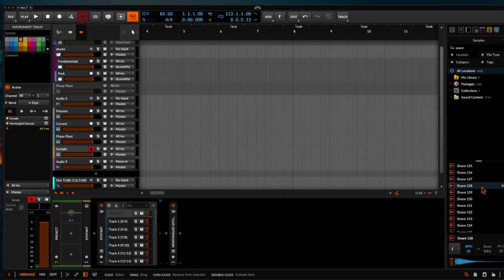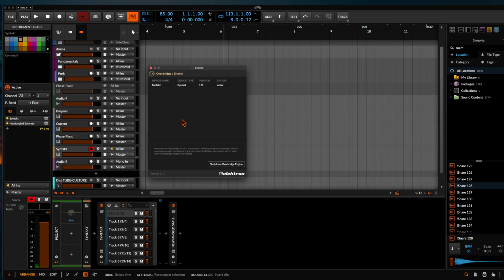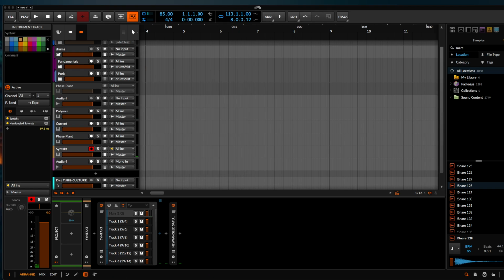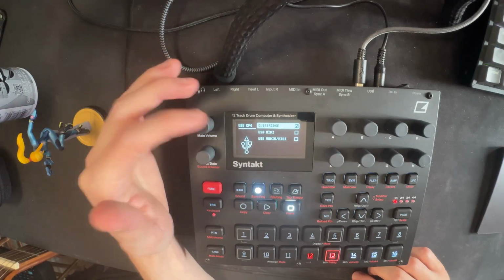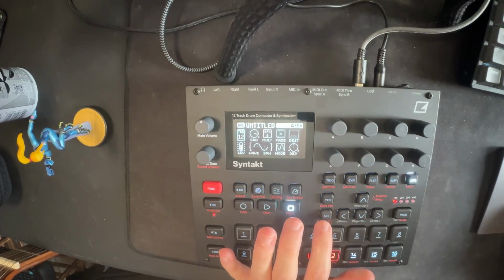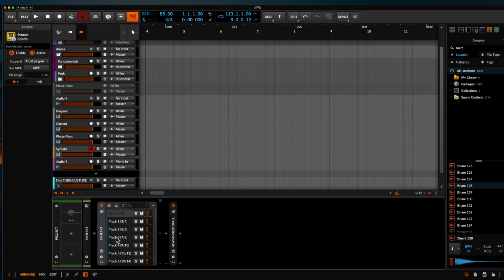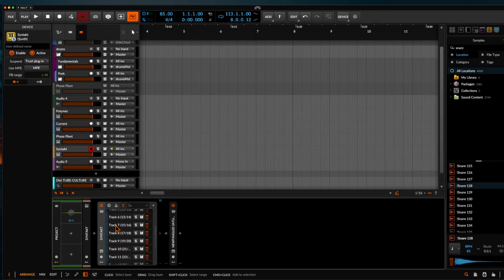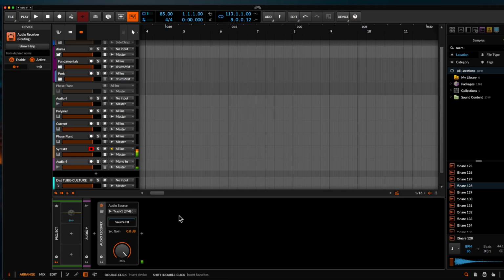Setting Up The Syntakt with bitwig + Workflow Tips n’ Tricks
Presets and Music - Alckemy.com

In this video I want to quickly go over how to get the syntakt setup with bitwig via overbridge and troubleshoot some things I ran into. Then I want to talk about the routing options you have in bitwig to add individual effects to your tracks. Lastly, which is majority of the video, I want to go over how I would approach making tunes with the little syntakt box.

Thanks to alburp
for the tips and recommendations!